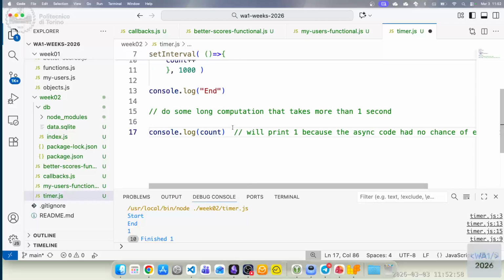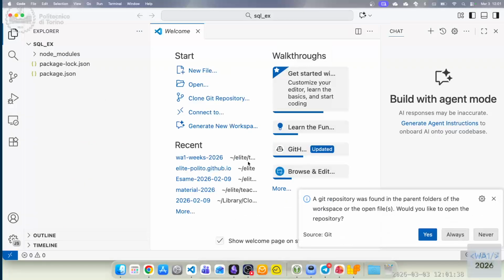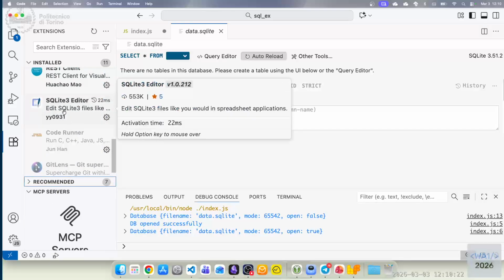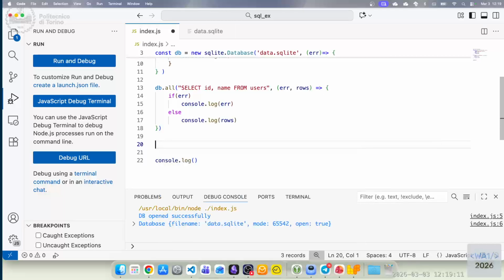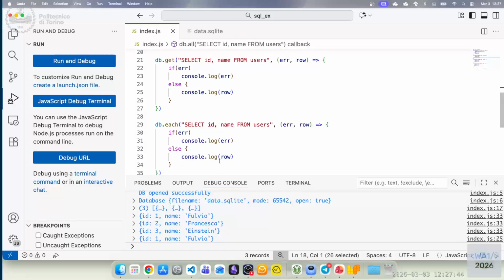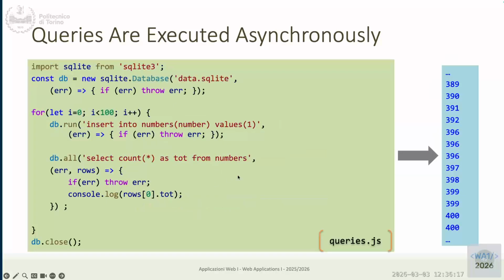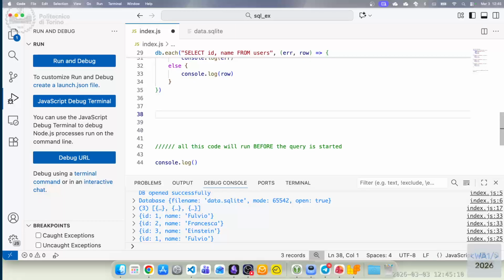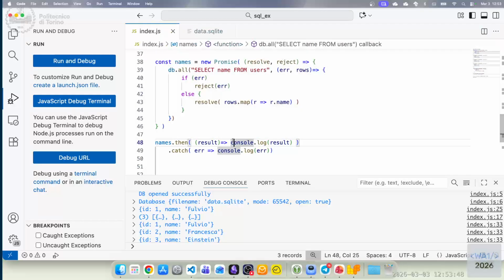WA1-2026-L06: Asynchronous Programming. SQLite. Promises.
Lecture 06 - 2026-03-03: Asynchronous Programming. SQLite. Promises.